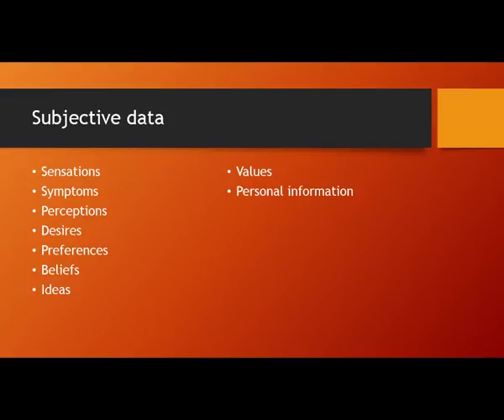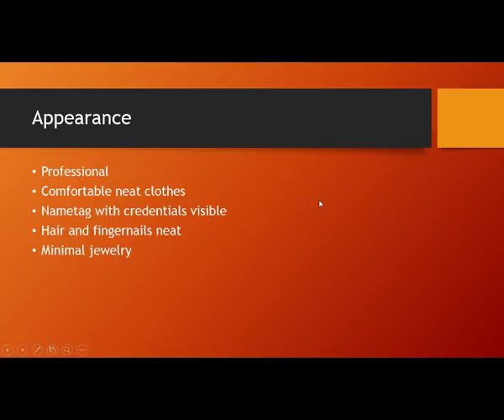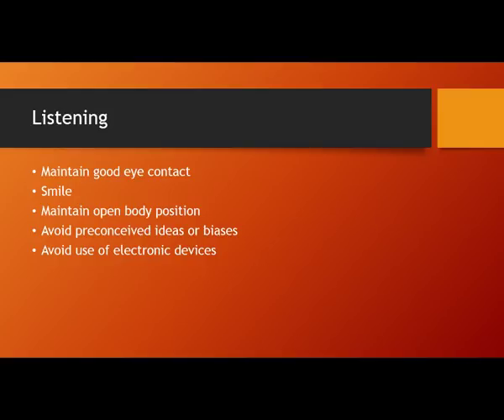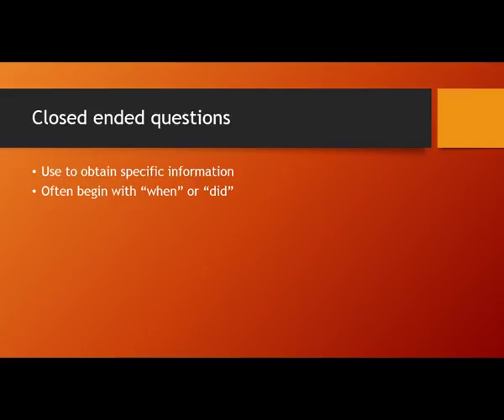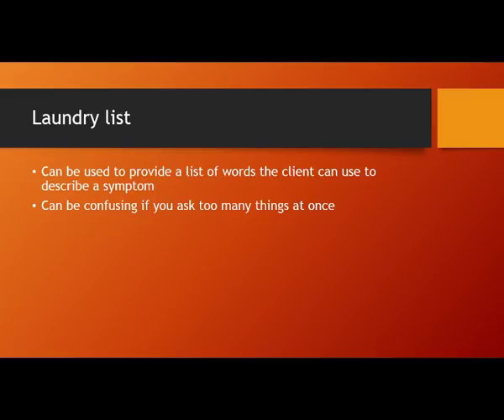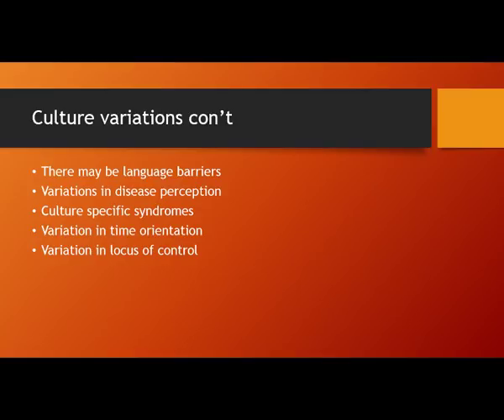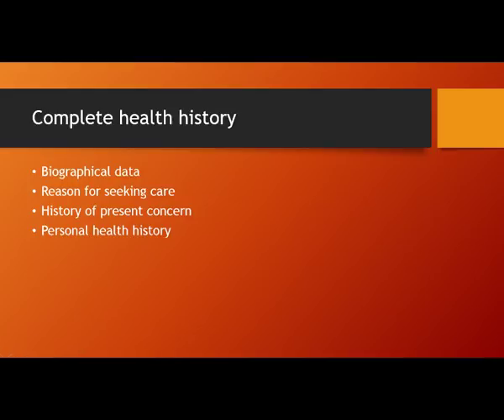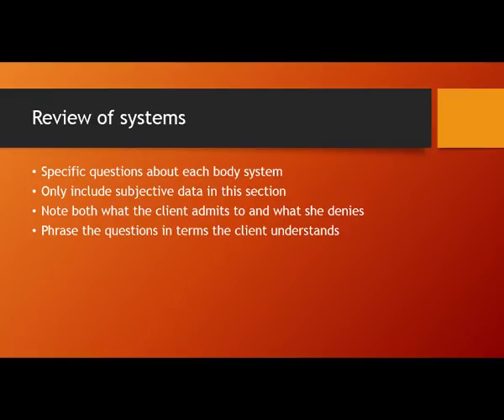W&KCh2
Lecture on Chapter 2 of the Weber & Kelley textbook.